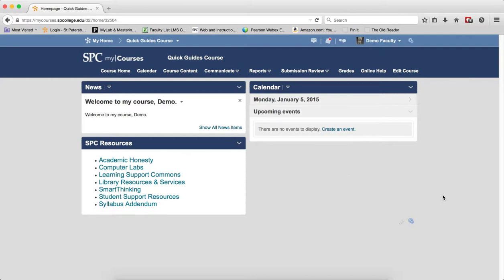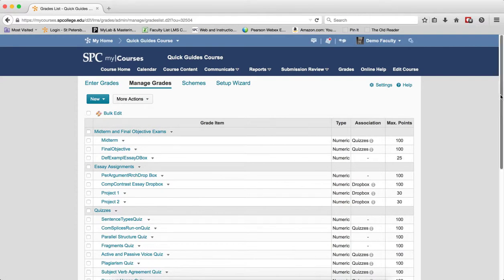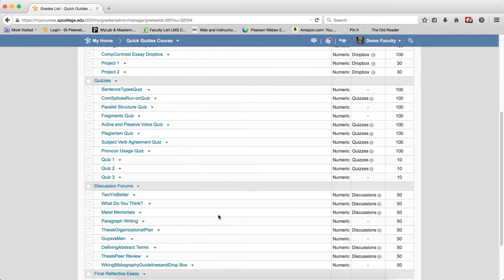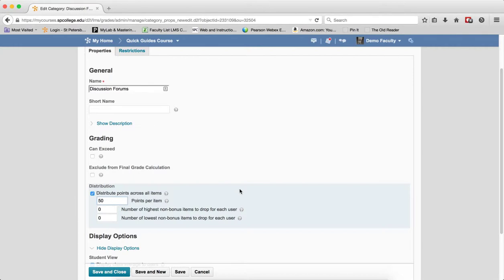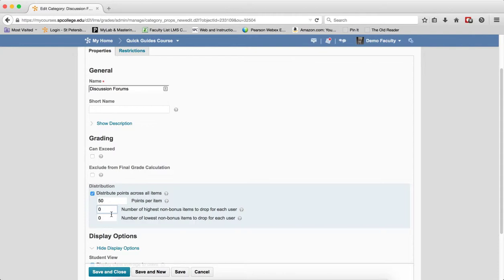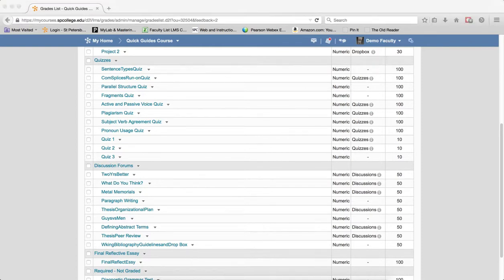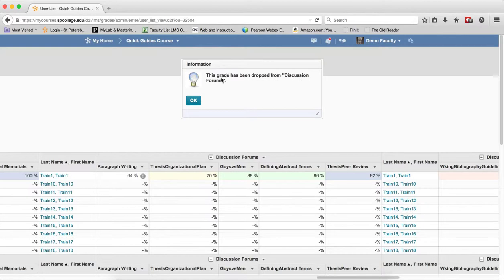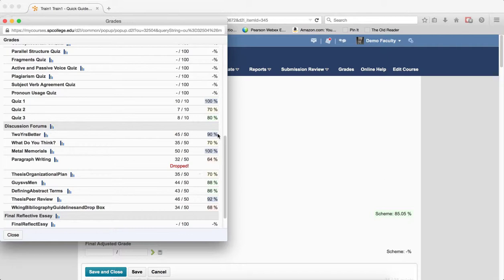Quick Guide - Gradebook: Dropping the Lowest or Highest Grade within a Points Gradebook